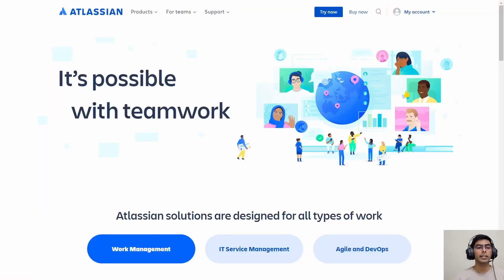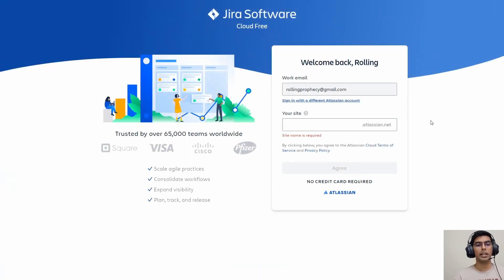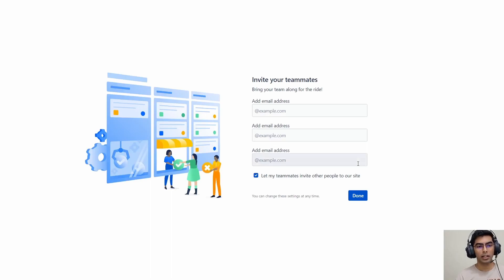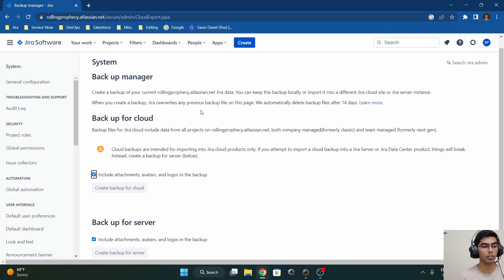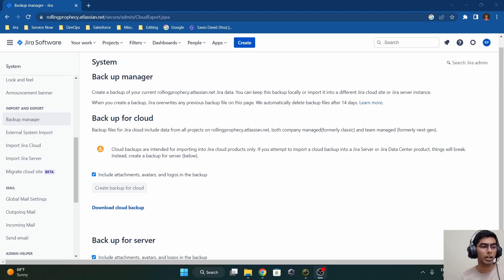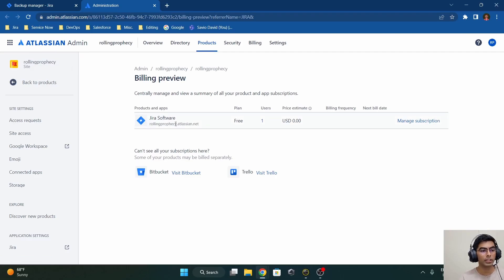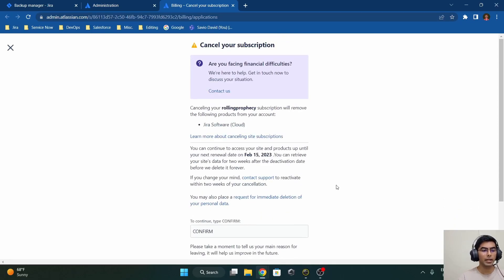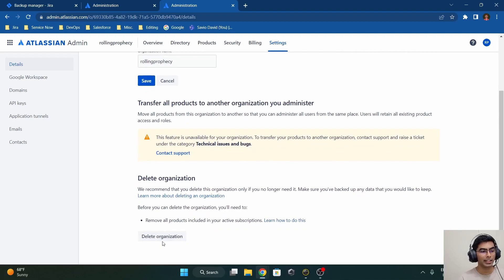What is a Jira instance | How to Create, Backup, Import/Restore and Delete a Jira instance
A detailed video where we will see what is a Jira instance. We will learn, how to Create, Back up, Import/Restore and Delete a Jira instance.
And as a bonus, learn how to delete an entire Organization.

Video Time Stamps:
0:00 - Topic Intro
0:24 - What is a Jira instance?
0:48 - How to Create a new Jira instance
3:59 - How to Back up the Jira instance
6:00 - How to Import/Restore a Jira Backup
6:58 - How to delete a Jira instance
9:03 - Bonus for this video
10:01 - LinkedIn blog on this topic